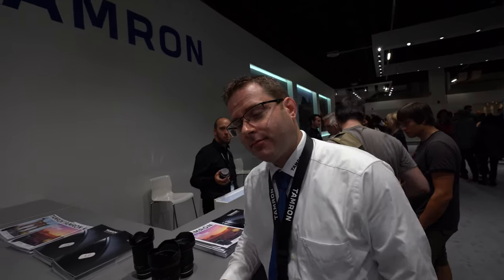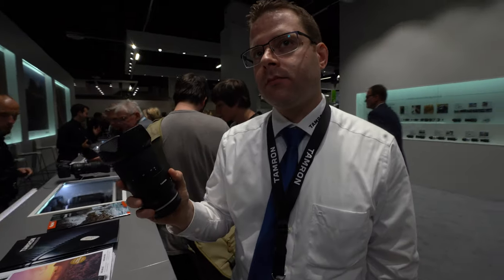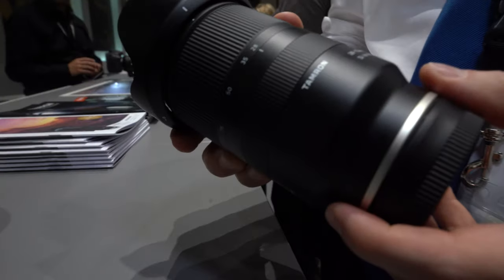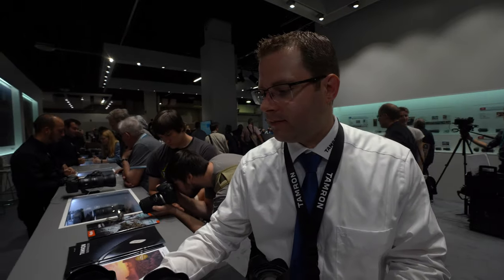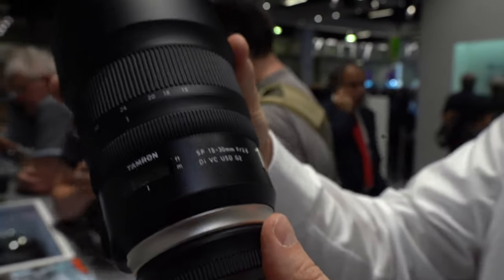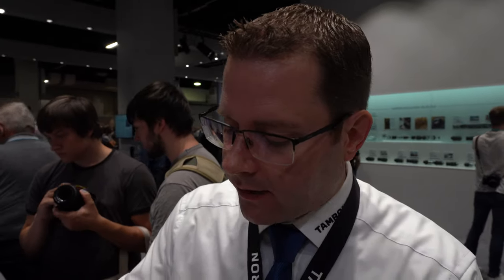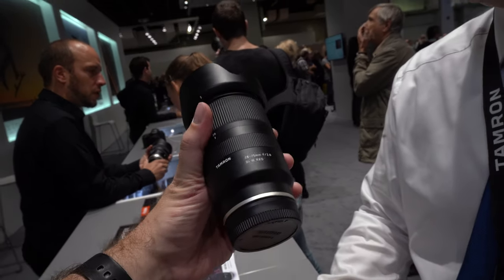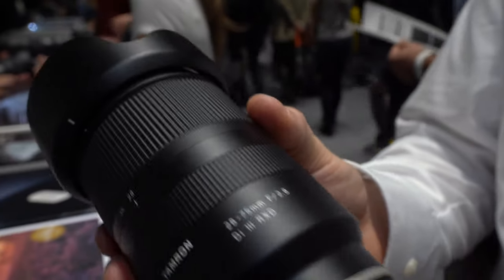$879 Tamron 28-75mm f2.8 for Sony E-Mount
Tamron released this 28-75mm zoom lens ($879 for quite popular with the the Sony A7 mark3.